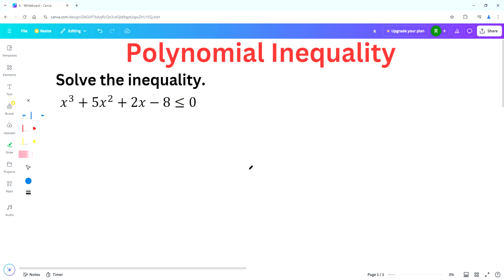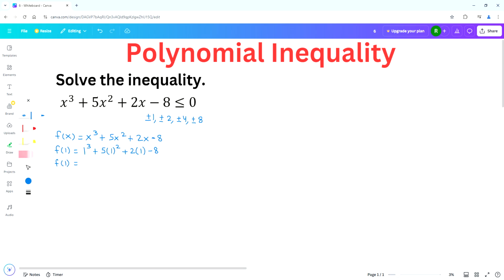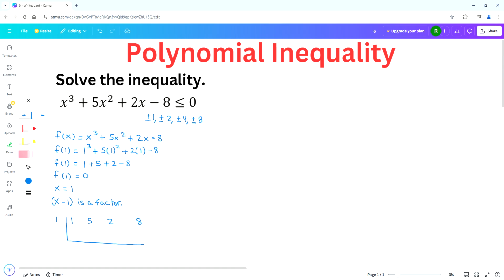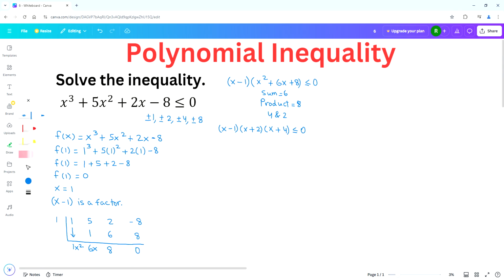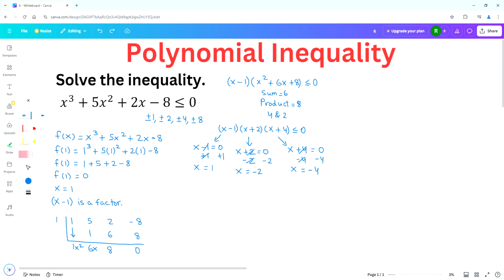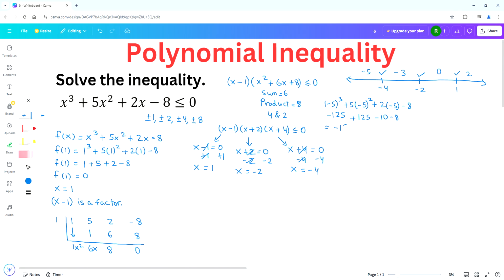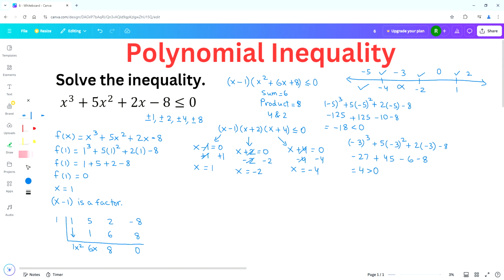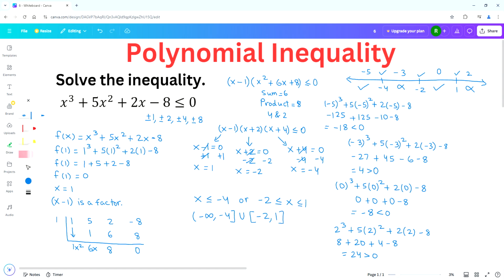Solving POLYNOMIAL Inequality: x^3 + 5x^2 + 2x - 8 (less than or equal to) 0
In this video, I share with you steps for solving the polynomial inequality x^3 + 5x^2 + 2x - 8 (less than or equal to) 0.